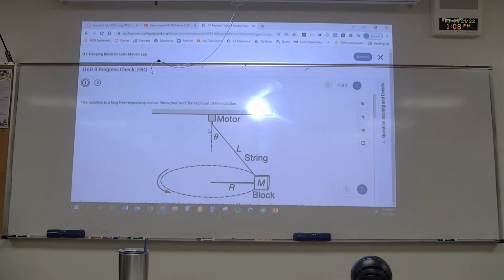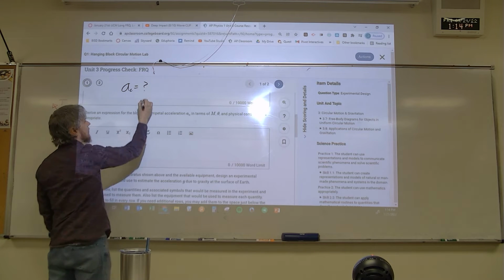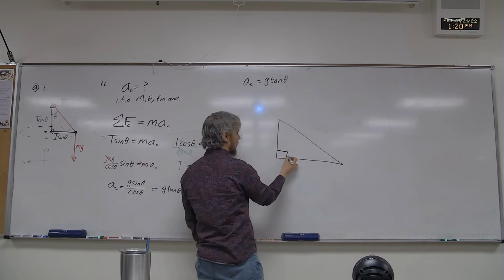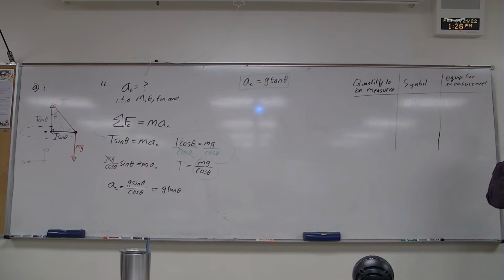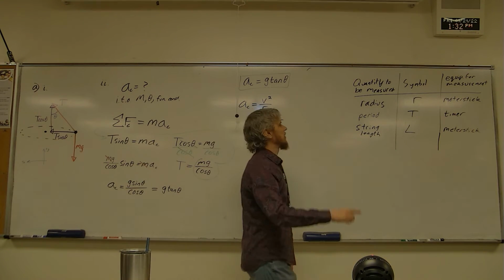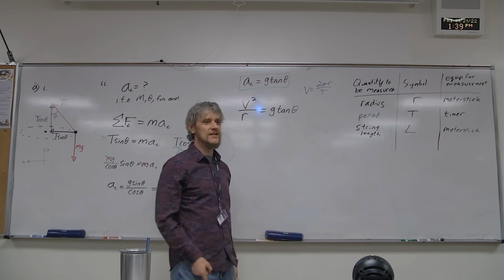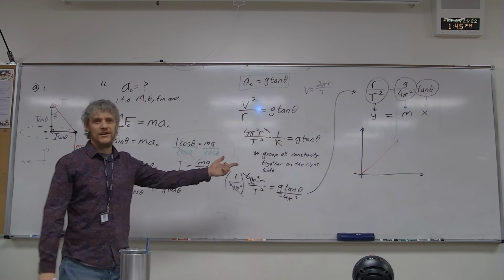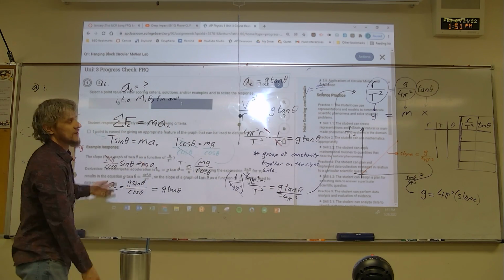Linearization w/ Example Problem